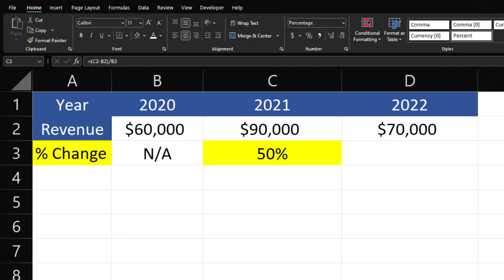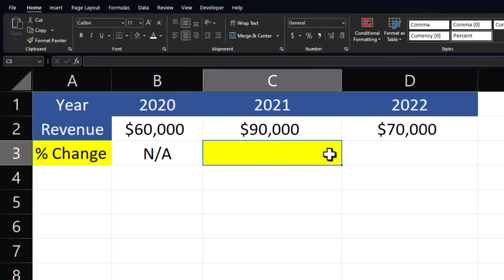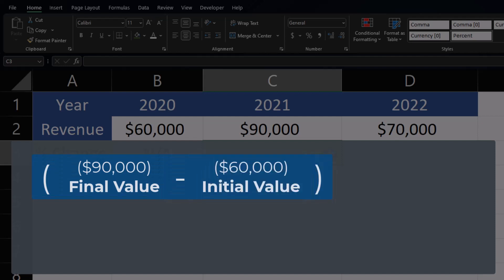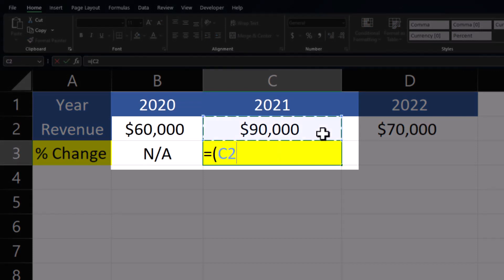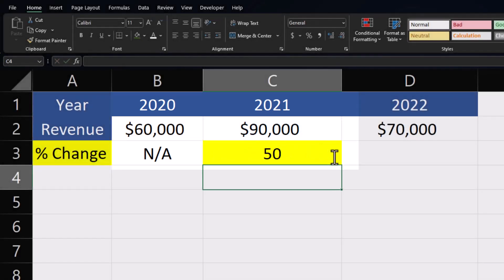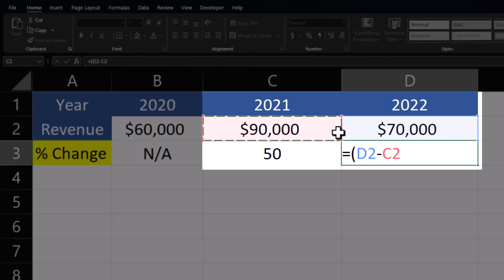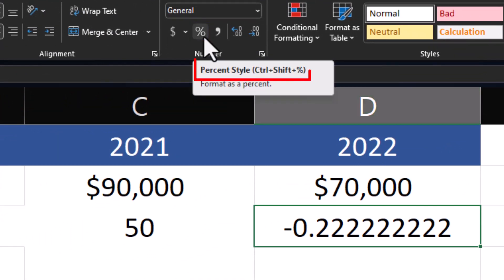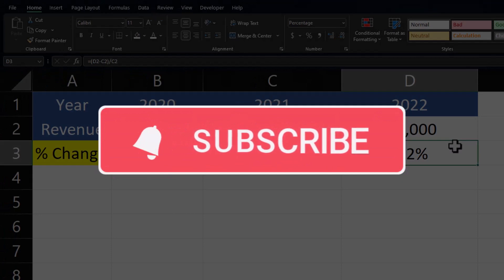Calculating Percent Change Formula | Excel Example Included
Hey team,

This video shows you how to calculate the percentage change between two values. We use Excel to demonstrate how to use this formula, but you can apply this in any program or manual calculation as well.